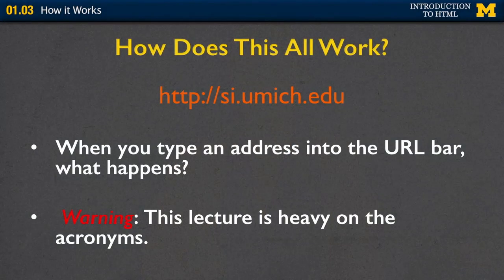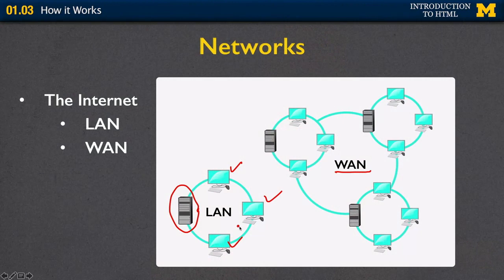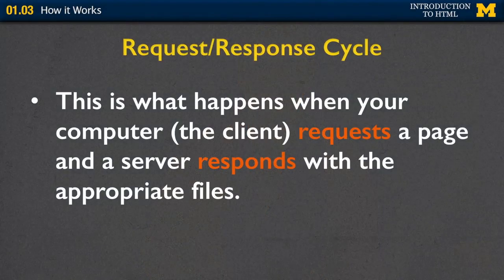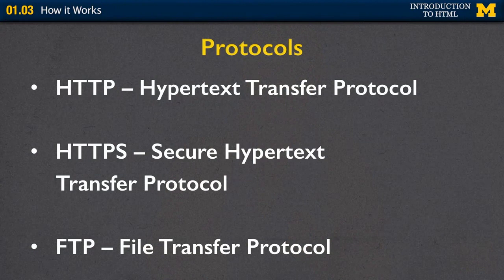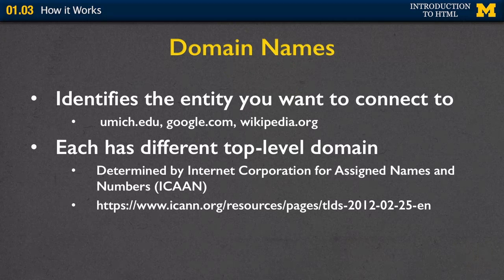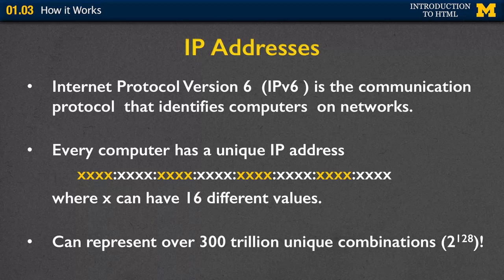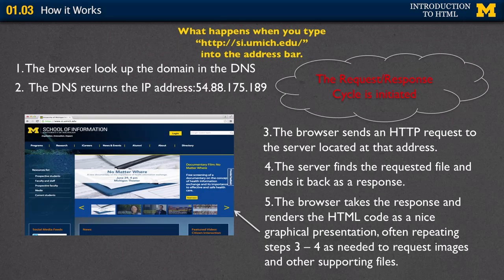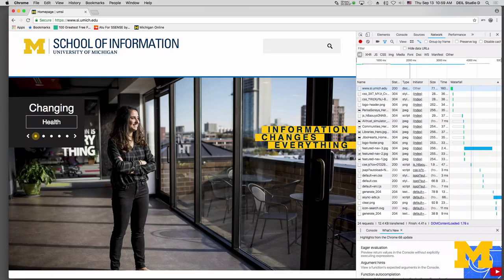01 03 How it Works The Magic of Page Requests